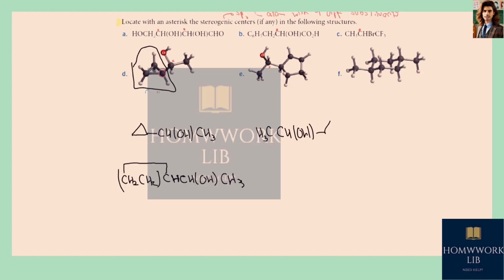[Chemistry] Locate with an asterisk the stereogenic centers (if any) in the following structures.